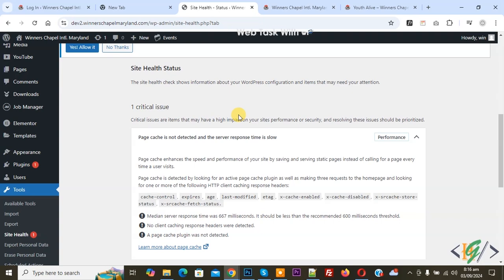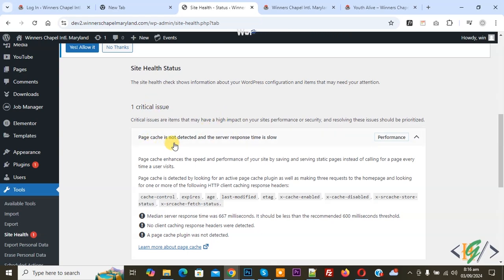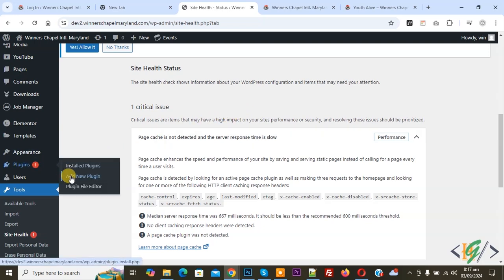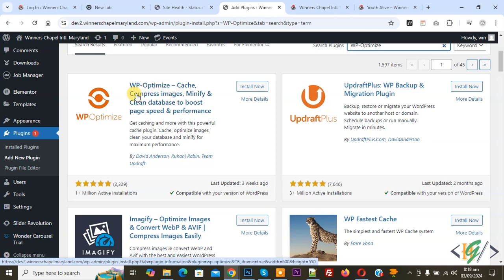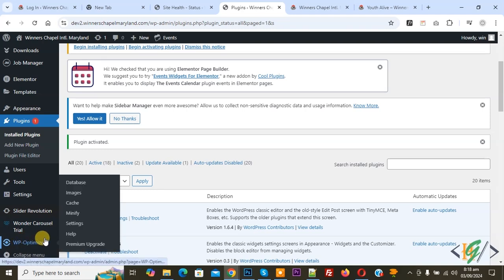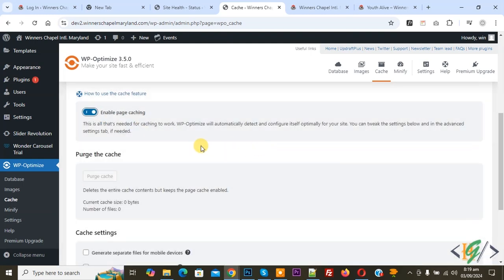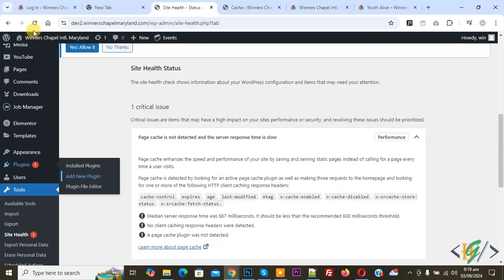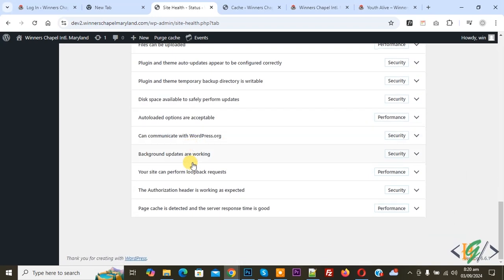How to Fix Page Cache is not Detected and the Server Response Time is Slow in WordPress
In this wordpress tutorial for beginners you will learn how to fix cache is not detected and the server response time is slow in wordpress using plugin " WP-Optimize – Cache, Compress images, Minify & Clean database to boost page speed & performance ". Critical issues are items that may have a high impact on your sites performance or security, and resolving these issues should be prioritized and then website performance will increase. So you will install any cache plugin and then enable page cache in setting and your issue will be fix.